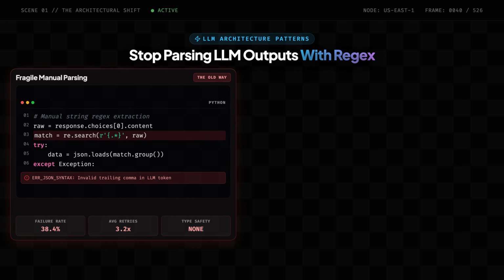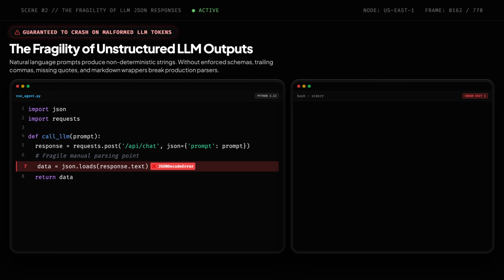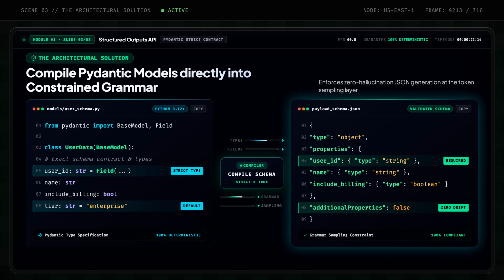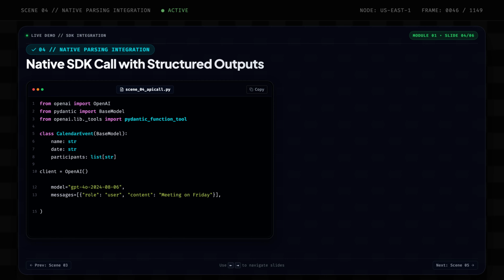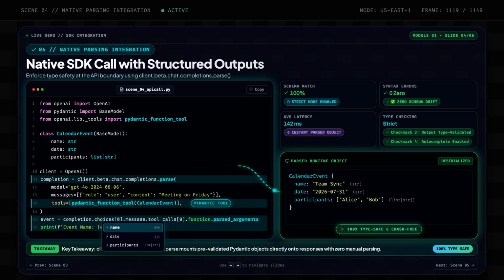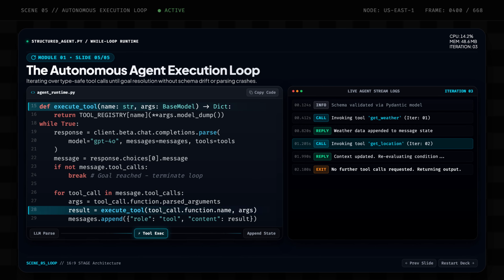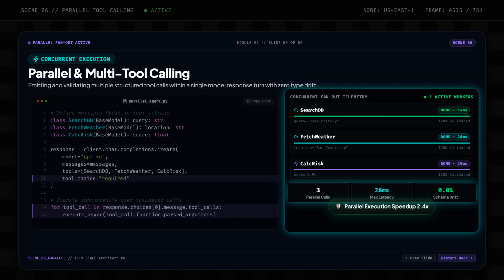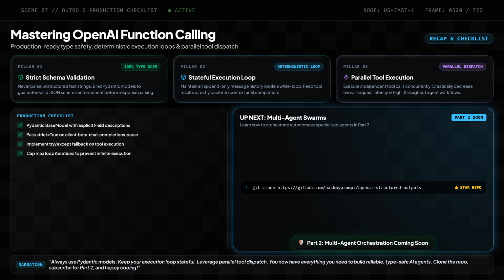OpenAI Structured Outputs in Python (Stop Using json.loads)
OpenAI Structured Outputs Python tutorial: replace json.loads() with a Pydantic model and get a validated, typed object instead of a JSONDecodeError.

In under 3 minutes: define a Pydantic BaseModel, enforce it with a strict schema, parse the reply in one call, then run multi-turn and parallel tool calls without fragile dictionary parsing.

⏱️ TIMESTAMPS / CHAPTERS:
0:00 - Hook: The 2023 Function Call Disaster
0:17 - Problem: Why json.loads() Crashes OpenAI Agents
0:43 - Solution: Enter Structured Outputs & Pydantic
1:07 - API Call: Building strict=True Type-Safe Schemas
1:46 - Loop: Executing Autonomous Agent Tool Loops
2:08 - Parallel: Parallel Tool Calls with Structured Outputs
2:33 - Outro: Next Steps & Code Repository

💻 WHAT YOU LEARN:
1. Why manual json.loads() parsing breaks when the model returns malformed JSON
2. Defining Pydantic schemas with strict type hints and docstrings
3. client.beta.chat.completions.parse() native object deserialization
4. Multi-turn tool loops and parallel function execution